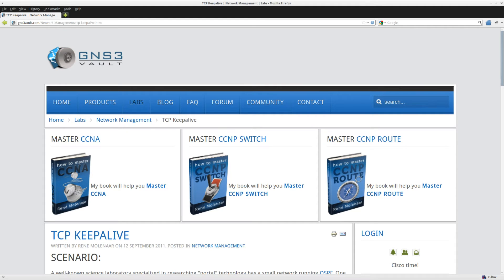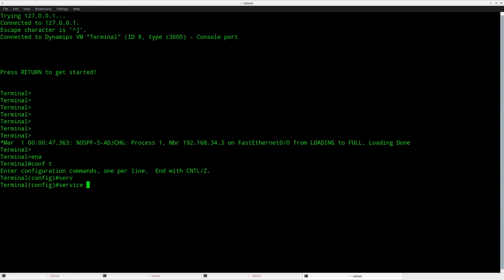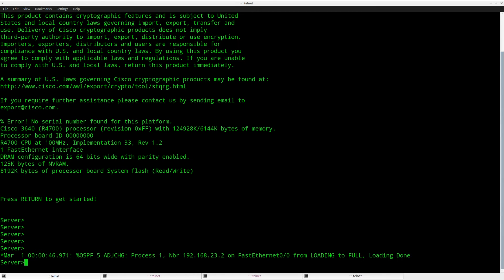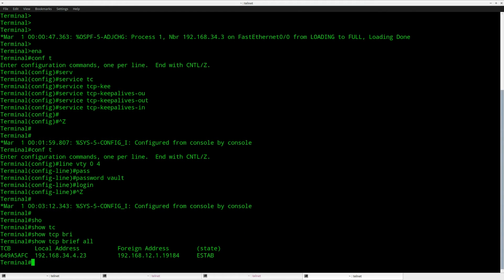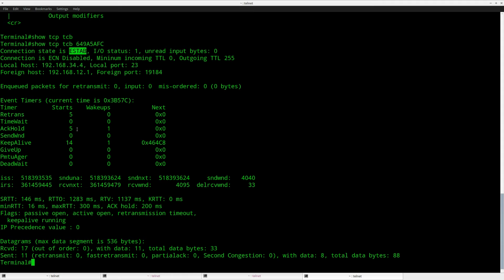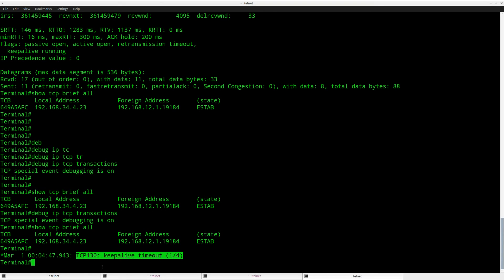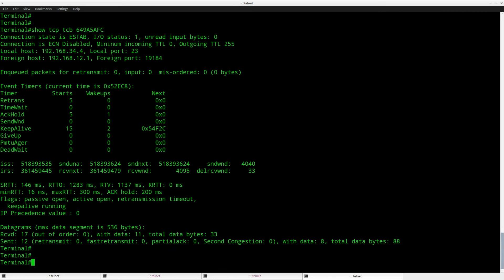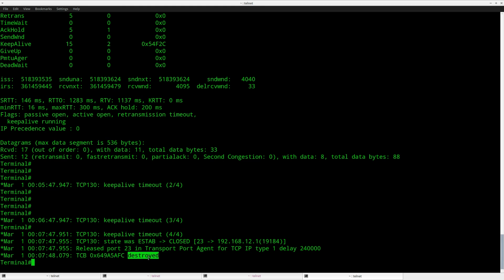TCP Keepalive on Cisco IOS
TCP Keepalive is a service you can enable on a Cisco IOS router that will track dead TCP connections. If a TCP connection is idle too long it will be dropped. In this video I walk you through the configuration and show you how to enable TCP Keepalive and how to test it.